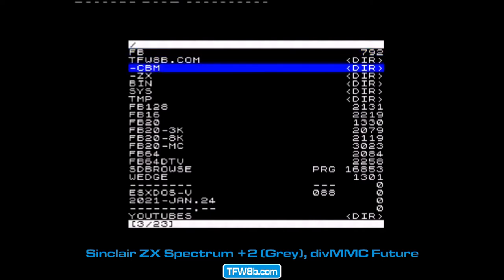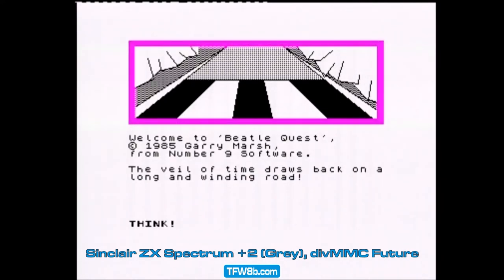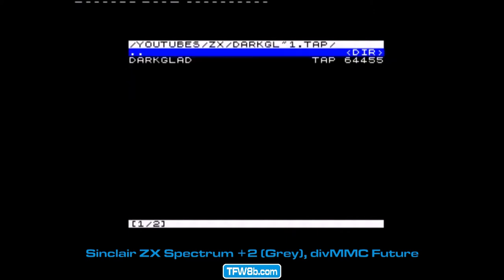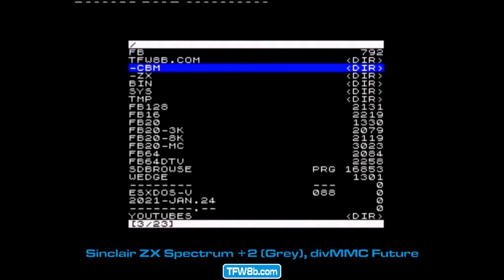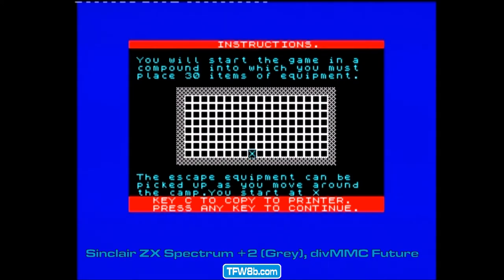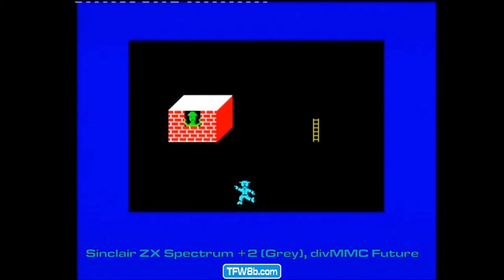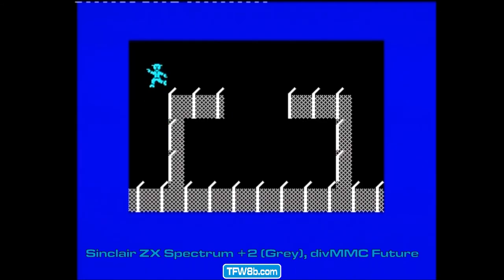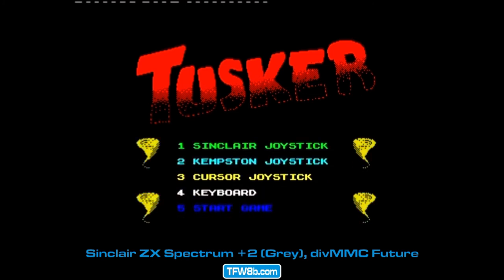5 Random ZX Spectrum games. Beatle Quest, Chase HQ, The Dark Gladiator, Prison Camp and Tusker.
Shirley, we've all downloaded far more game images than we've ever tested right??

Well.. to do my bit.. I thought I'd start randomly selecting 5 game images from my archive.. and give them a go.. hoping that at least one of them was worth the effort.  ;D

Obv's it goes without saying (ok I'll say it).. I'm using my own TFW8b.com hardware to load this stuff into my Speccy 128k Grey. Linkys below..